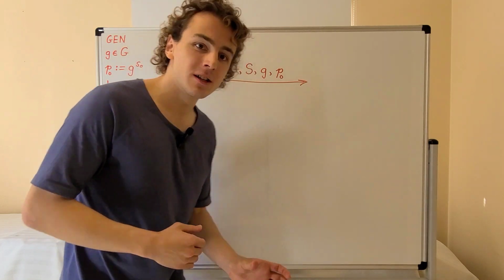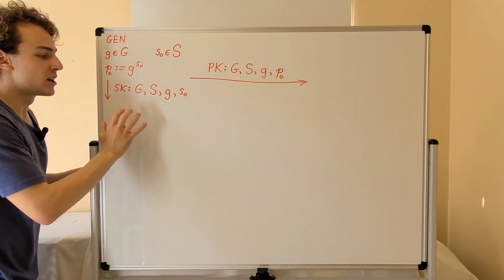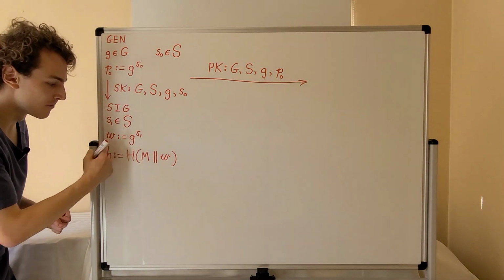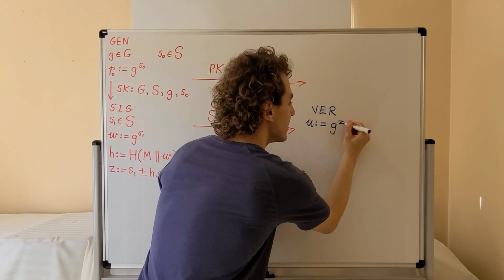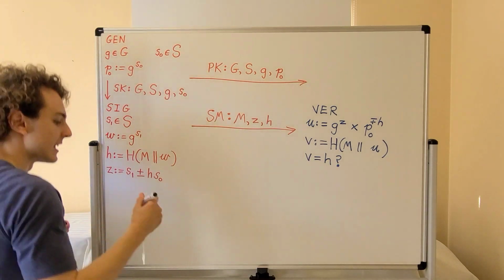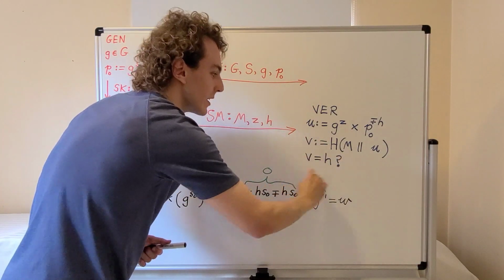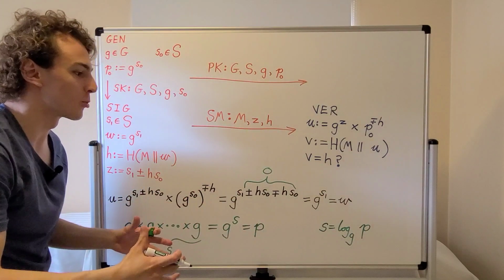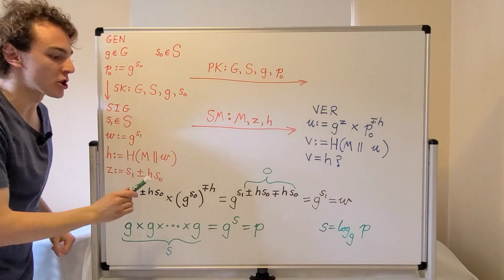Generalized Discrete Logarithm based Public-Key Cryptosystem Part 2 - Digital Signature Scheme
Public-key cryptosystems based on the computational hardness of discrete logarithms are vulnerable to quantum cryptanalysis.